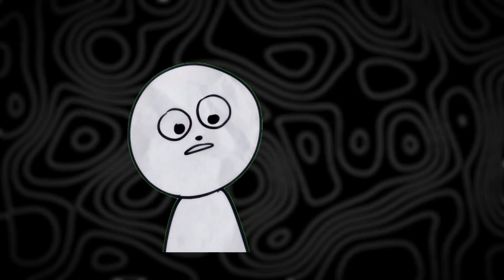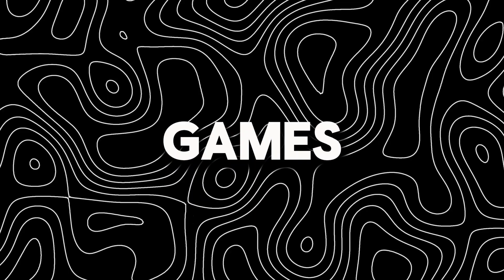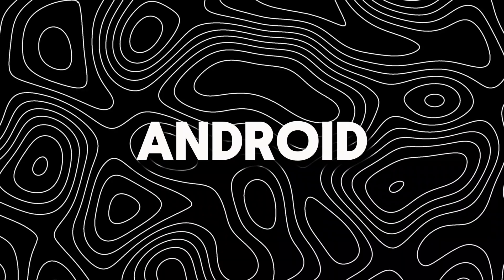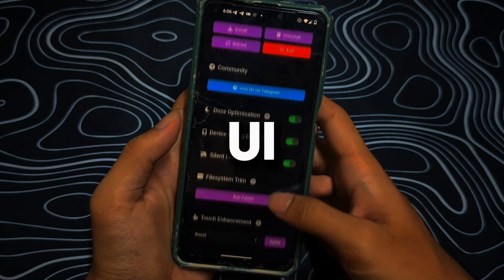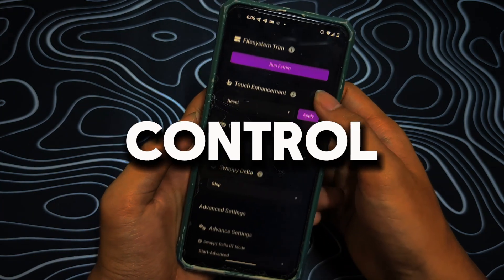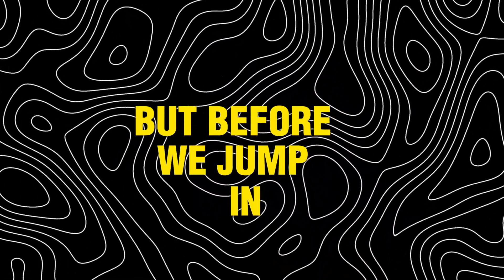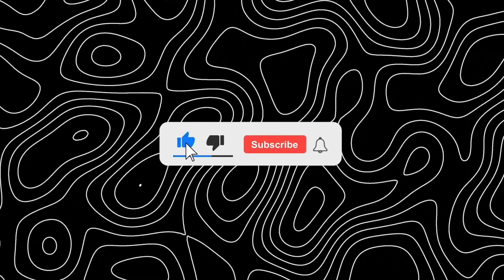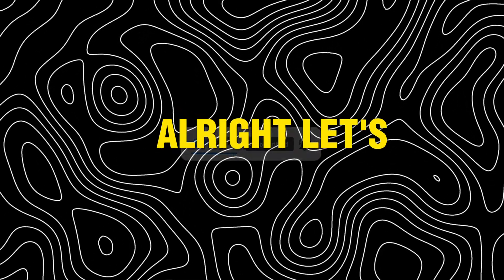Why Your Android Feels Slow… and How to Fix It in Minutes (No Root)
Laggy games making you rage-quit? 😂 Don’t worry — I got you! In this video, I’ll show you a super easy way to BOOST your Android gaming performance (without root!) and finally fix that annoying FPS drop.

We’re talking about a smart Android trick that can seriously level up your gameplay — whether you’re into PUBG, CODM, Mobile Legends, or just tired of your phone acting like a potato 🥔.

🚨 IMPORTANT: READ THIS FIRST TO AVOID SOFT REBOOT / CRASHES!

✅ The settings in this tool are powerful but can cause a soft reboot if used incorrectly — especially the Shader Preload Size setting. If your RAM is low or full, it can crash your device!

👉 Just tap the [i] info icon inside the WebUI — the developer has explained everything there clearly. Don’t skip it!

🧠 For safe use:
• Start with default settings
• Carefully adjust Shader Preload Size (recommended for 6GB RAM and up)
• Don’t apply all toggles blindly — go step by step!

✨ How to Uninstall?
Re open the webui click the uninstall button and Then reboot

💬 Having issues? Drop your phone model + what settings you used and I’ll try to help you out.

📌 What you’ll learn:
✅ How to boost FPS on Android with no root
✅ How to reduce lag in games
✅ How to make your phone run smoother & cooler
✅ Beginner-friendly setup with a full WebUI (no tech skills needed)

🎮 Works on most Android phones — even if you’re not rooted!
🧠 Compatible with both 32/64-bit devices
💡 Includes RAM manager, render tweaks, game preload, and more!

🤖 Credits:
Developed by @reljawa

👇 Drop your phone model in the comments and I’ll help you find the best settings!

👍 Like this video if your gameplay got smoother

Song: waera - harinezumi
Song: Zachz, Фрози, Joyful - Boogie